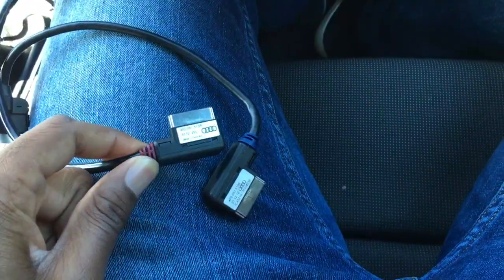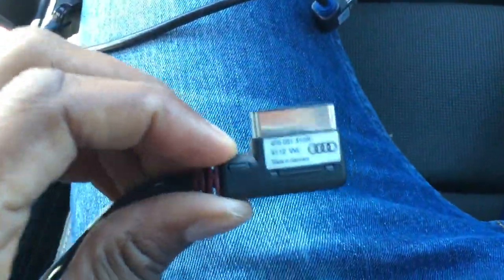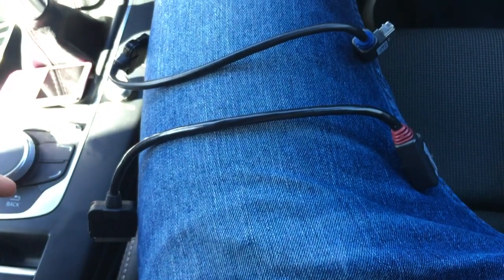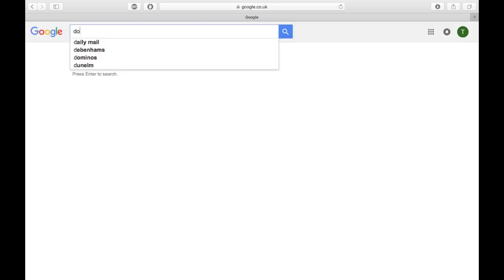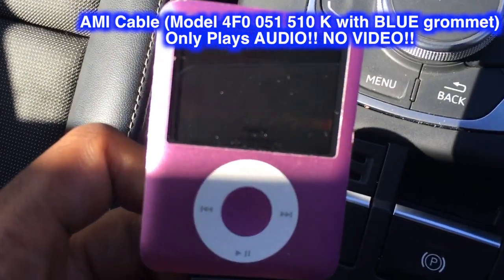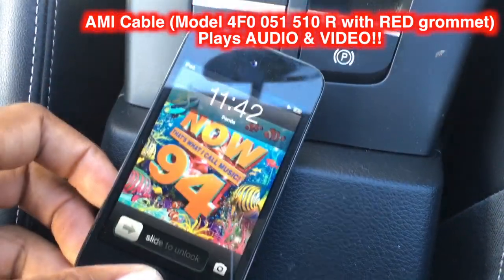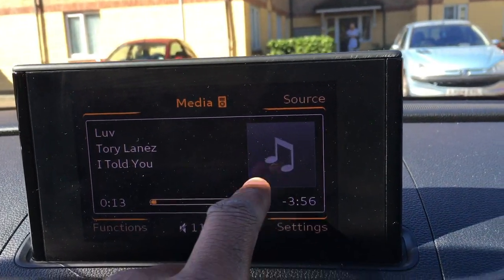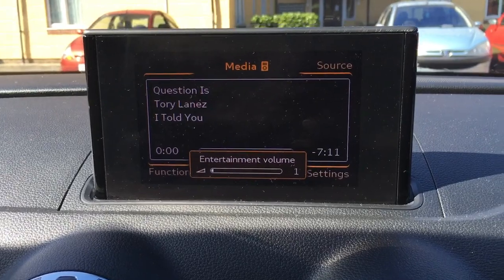AUDI A3 2013 8V - ALBUM ART AMI CABLE RED OR BLUE?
Hey all,

In this video i show you the difference between the two 30pin apple connectors and which programme to use to reduce size of album art for it to display on mmi screen!
- Support Me!
CAMERA USED
MACBOOK USED TO EDIT VIDEO